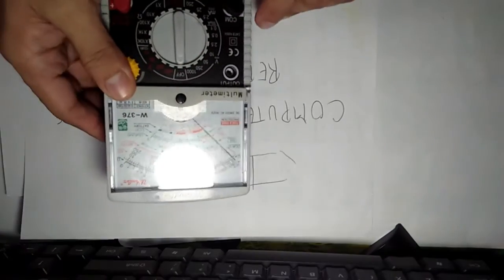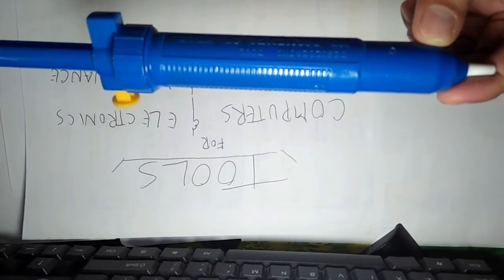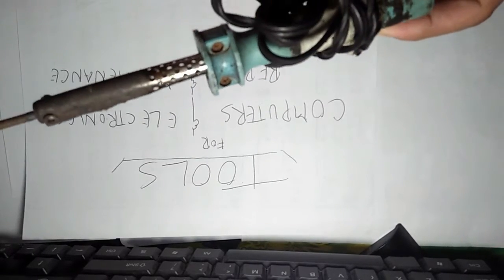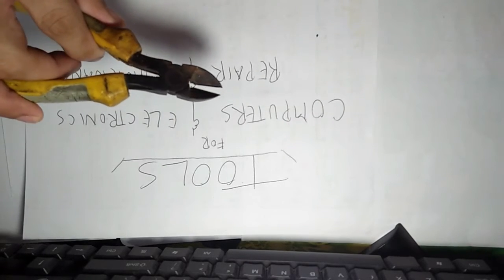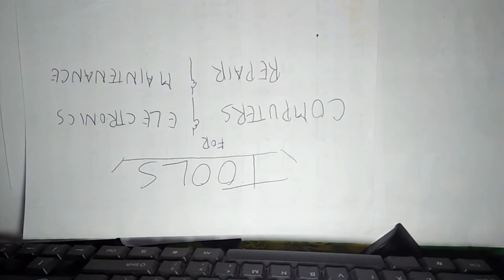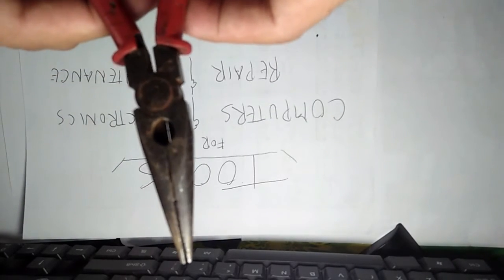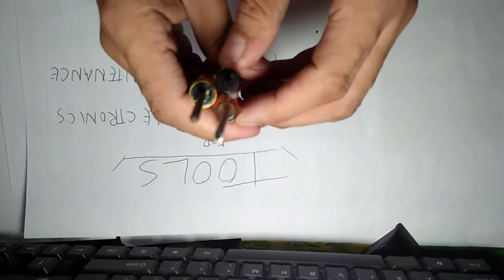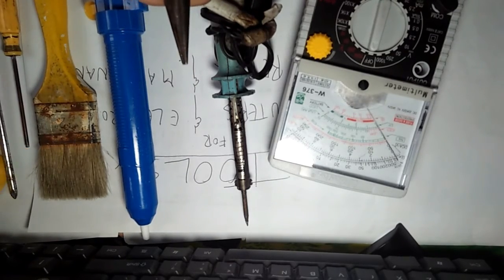TOOLS FOR ELECTRONICS AND COMPUTERS REPAIR AND MAINTENANCE/ Tools in repairing Comp. and Electronics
This video will show you tools that you need to repair electronics gadgets, computers and appliances, and office equipment